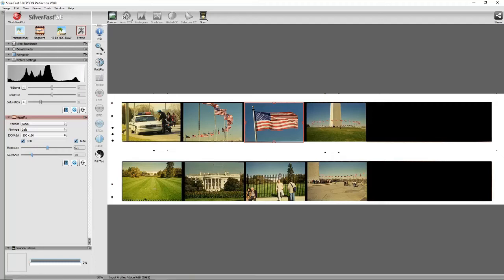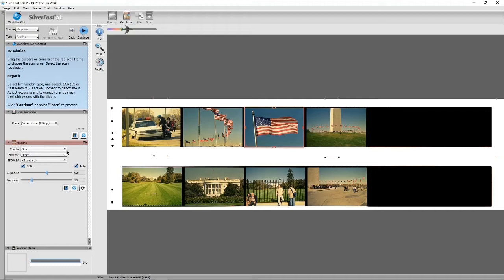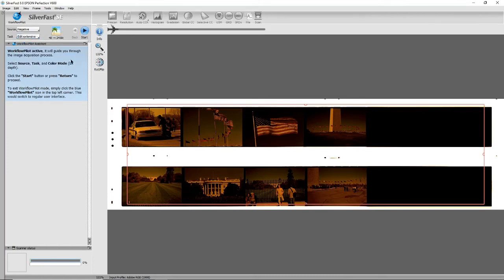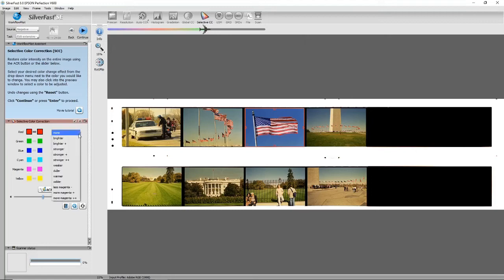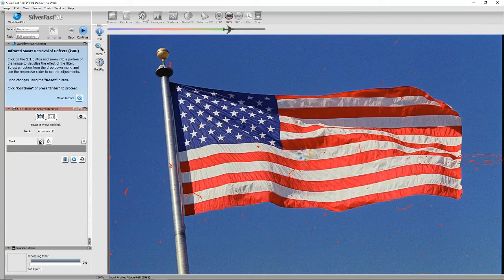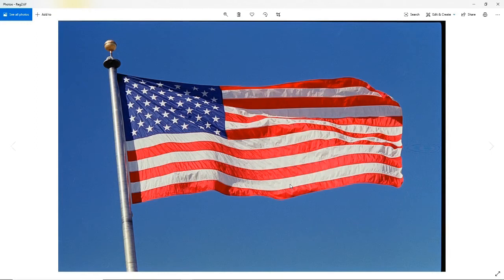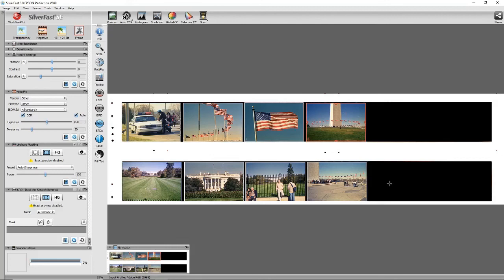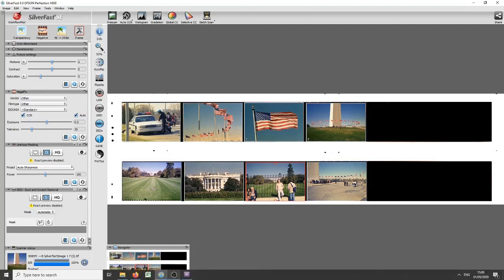Scanning Film Negatives With SilverFast Scanning Software Version 8.8 And Epson V600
Since I bought my Epson Perfection V600 scanner I have only used the Epson scanning software that came bundled with the scanner. However, I keep reading that many people prefer 3rd party scanning software so I downloaded a copy of SilverFast 8.8.

This video explains how to use the software and gives my thoughts and impressions about the SilverFast product.

If a new V600 scanner seems too expensive, pre-owned scanners can be found on eBay using the following link: